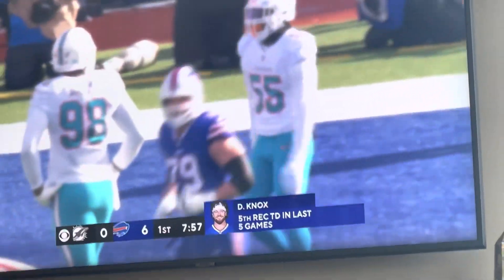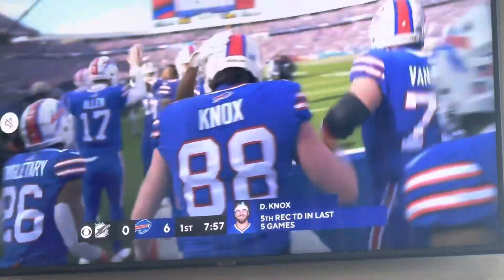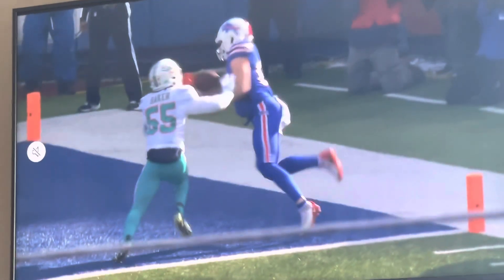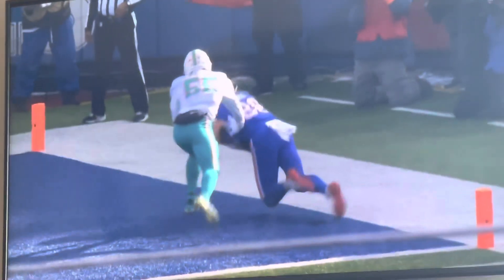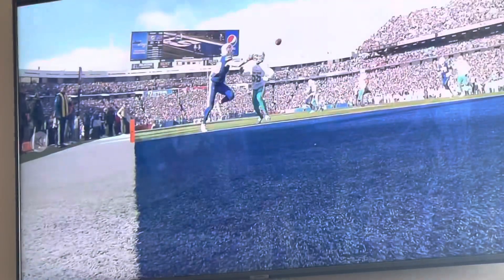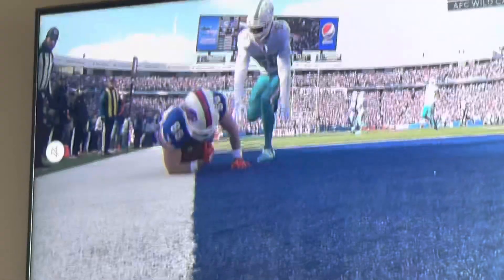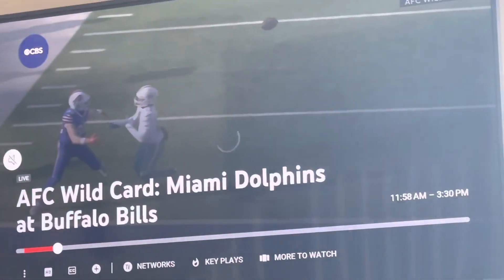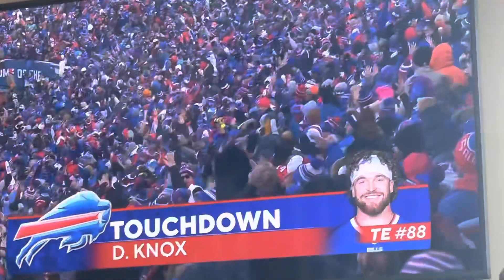Gripp Gloves/ Buffalo TD a closer look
The Buffalo TE knows that if the gloves are activated. All he needs to do is get the ball within the magnet touch points.